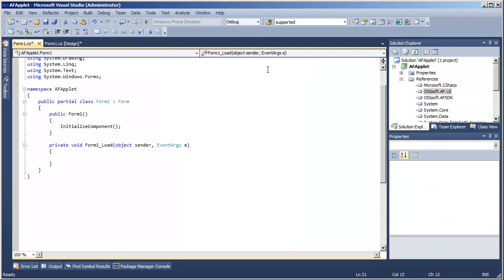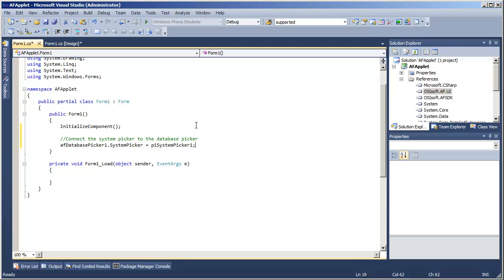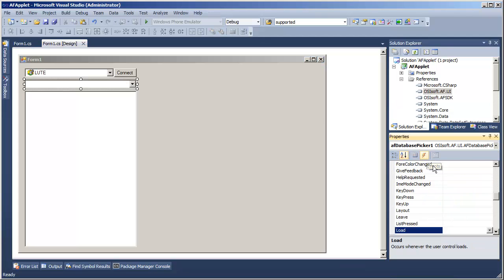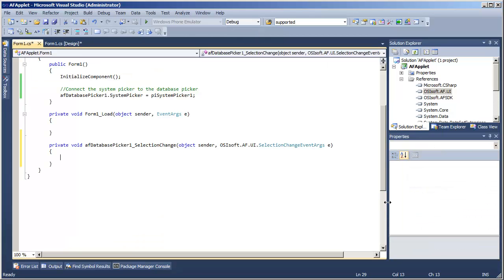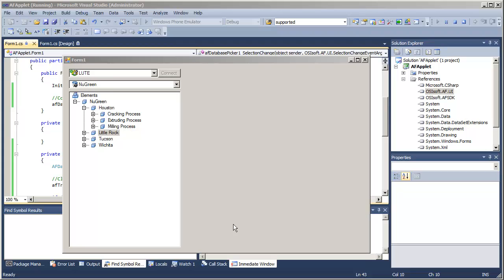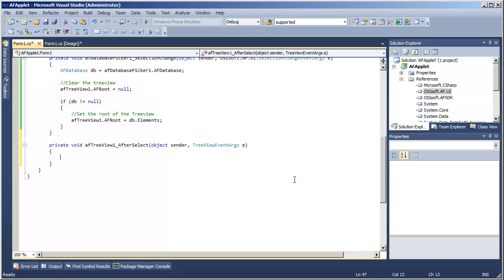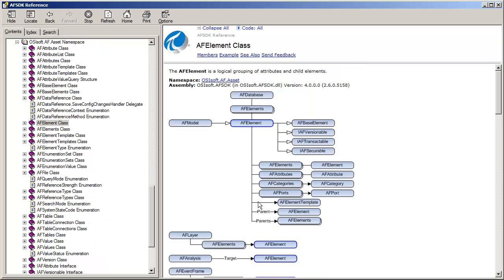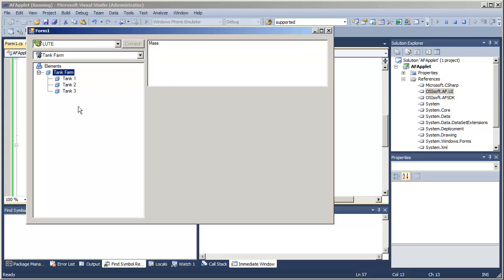OSIsoft: PI AF SDK Online Course- Connect Controls & Treeview Elements